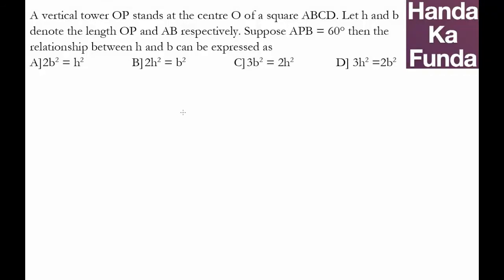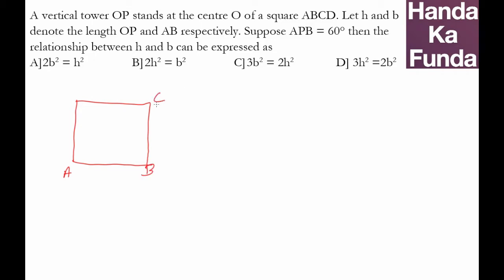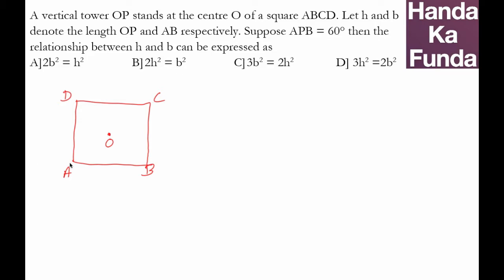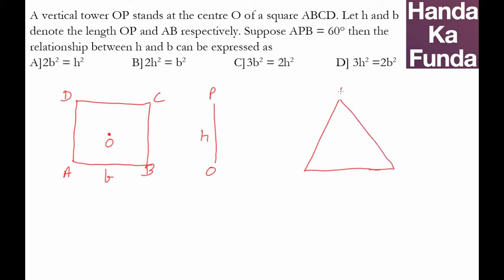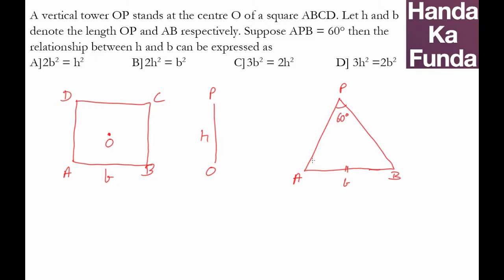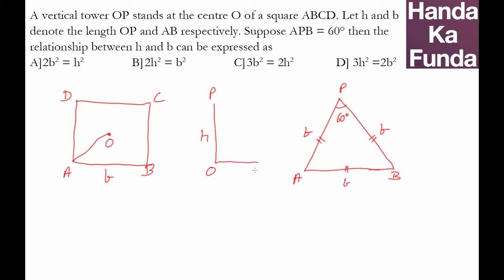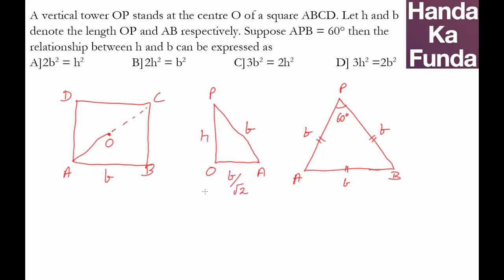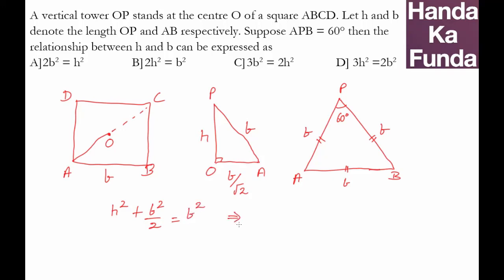CAT Exam Online Coaching Preparation Material - Geometry - Handa Ka Funda(C03GE01)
A vertical tower OP stands at the centre O of a square ABCD. Let hand b denote the length OP and ABrespectively. Suppose APB = 60° then the relationship between h and b can be expressed as

(1) 2b2 =h2 (2) 2h2 = b2 (3) 3b2 = 2h2 (4) 3h2 =2b2